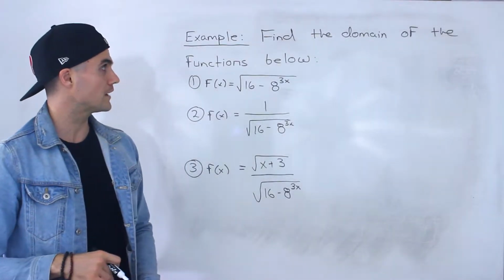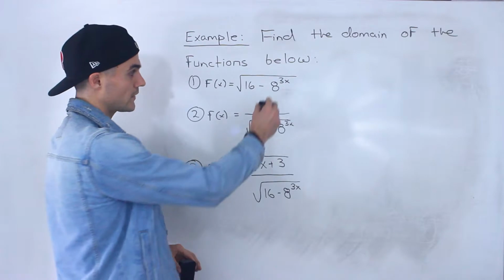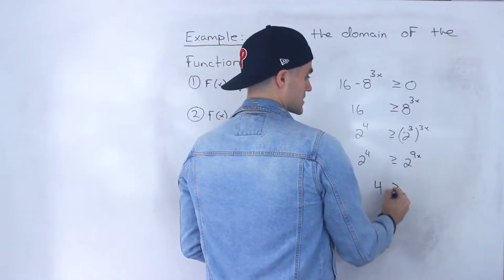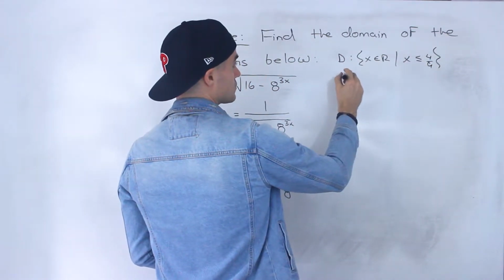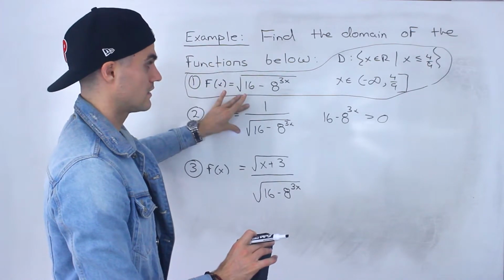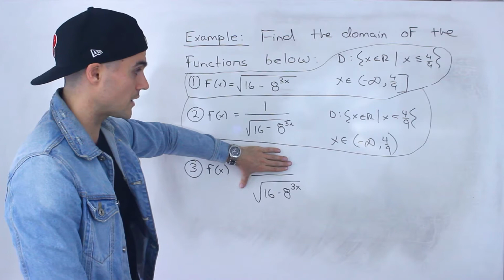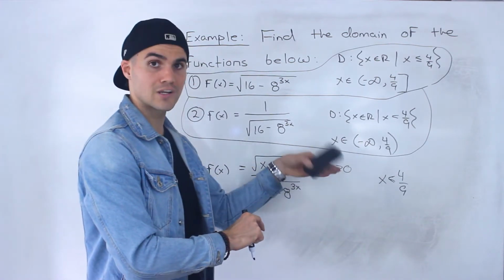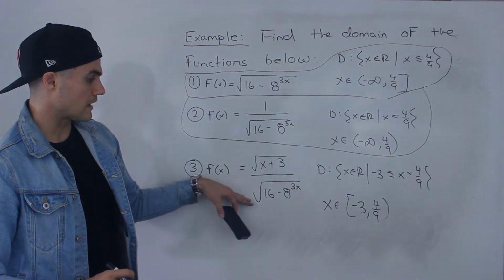CALC 1000 (Western University) - Midterm Question (Domain of a Composite Functions)